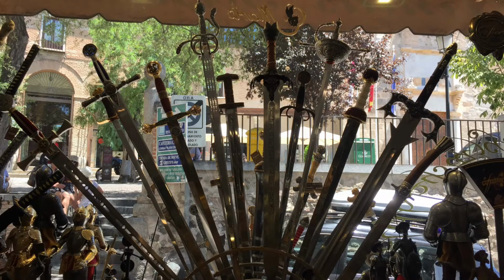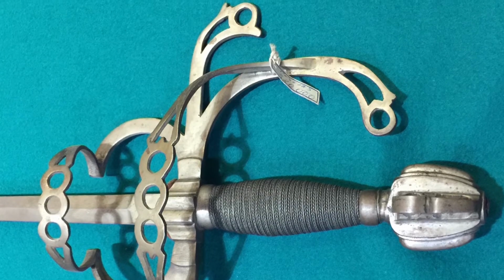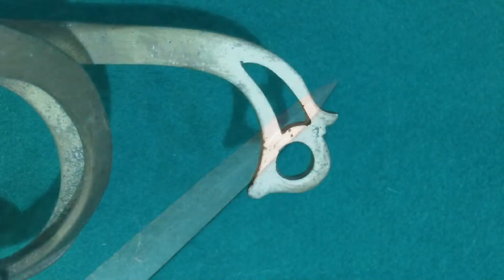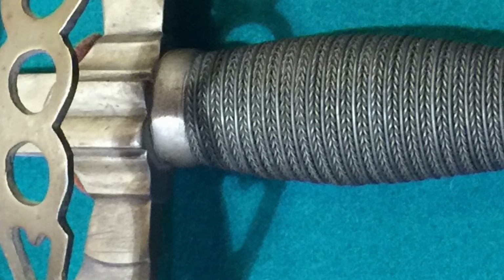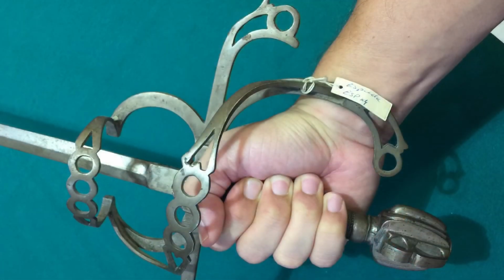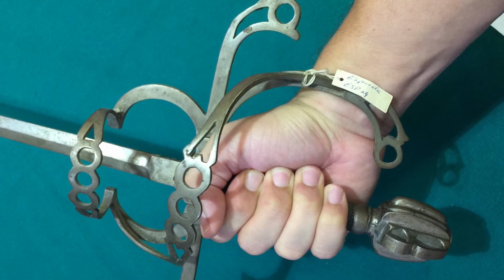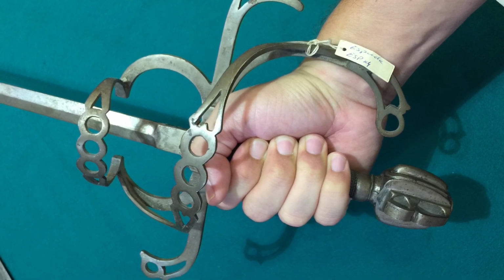Antique Swept Hilt Rapier from Toledo, Spain